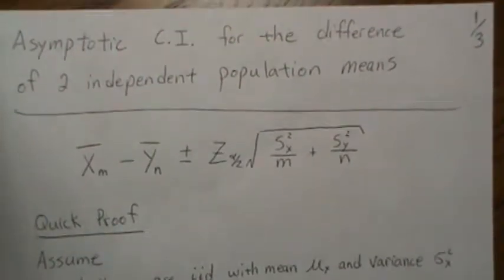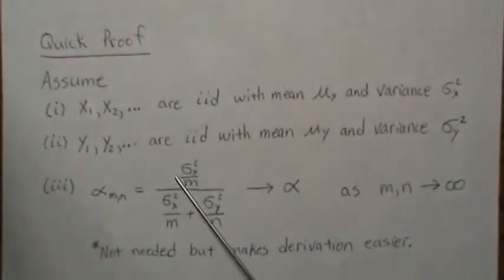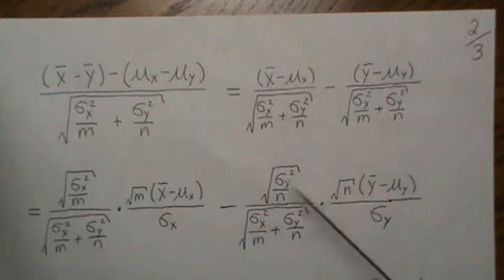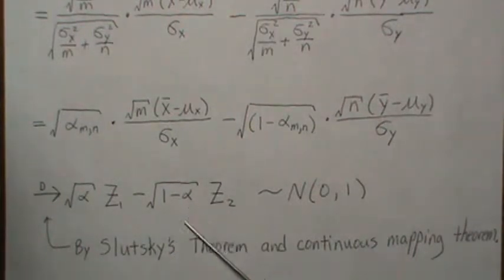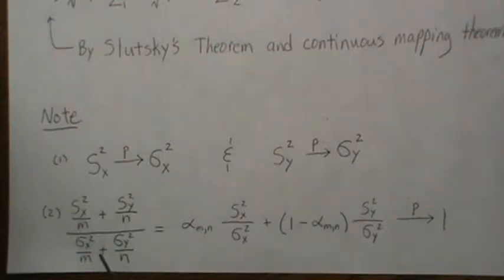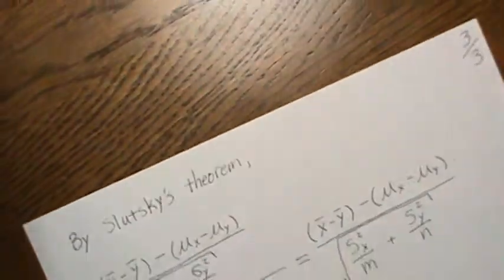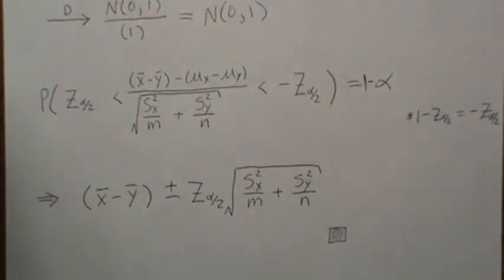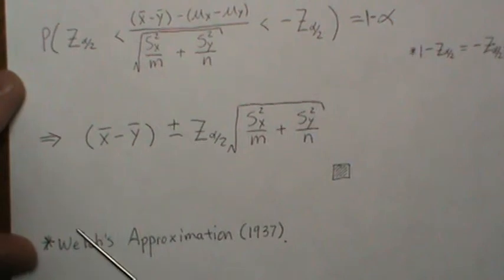Asymptotic C I for the Difference of 2 Independent Population Means